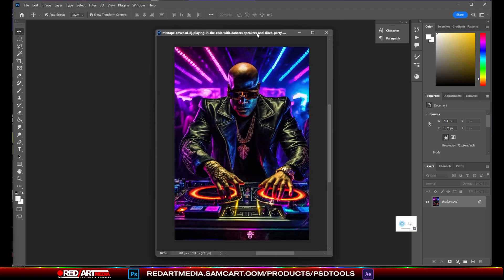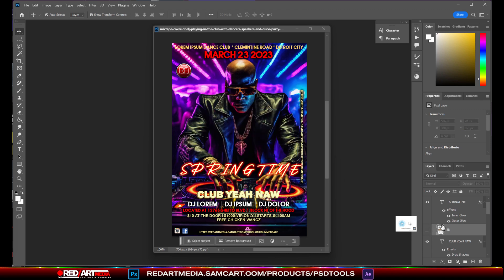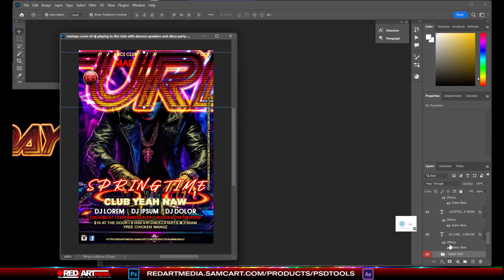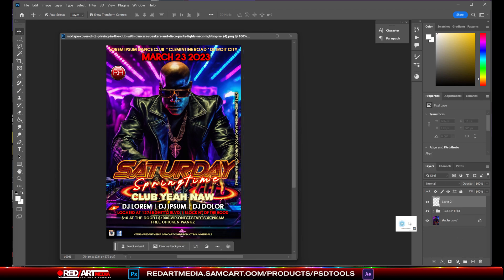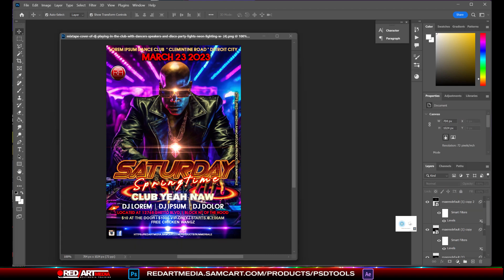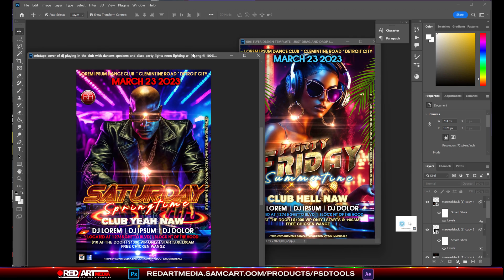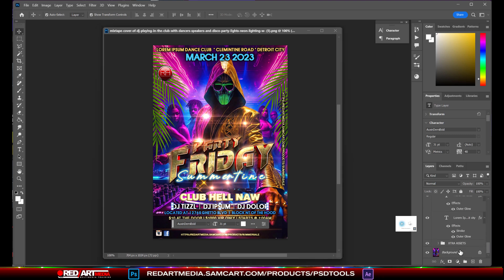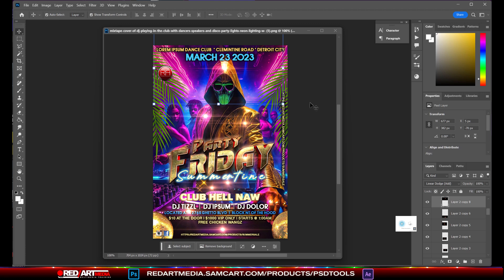Canva Tutorial Canva Animation Tutorial | Step-by-Step FLYER DESIGNS! Make $1,328 Per WEEK! AI Art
Canva Tutorial Canva Animation
AI Art Adobe Photoshop for PREMIUM FLYER DESIGNS! Make $1,328 Per WEEK!!! using AI Art Technology
Red Media Training is running a special for 3 days, check out what you get, and click on the link above to learn more.

If you are reading this then you are one of those who is curious as I was about this whole new AI crap that's going around, only until I actually took the time to learn understand and apply me to becoming an EXPERT at AI Art, and low and behold, I will never EVER  be the same graphic arts for the rest of my days. Not only does AI speed up my creativity but it literally unleashes a beast of intelligence I never truly understood I had. I would like to pour out the floodgates of knowledge unto you.

AI goes so deep, that you literally have to reset your mindset to get it and understand it, but I promise you, once you clearly understand the "DIRECTION" in which it is going, you'll then begin to understand what you will be able to do and how you will approach your art or graphic art from this point moving forward.

If you are still reading this, then take advantage of this offer that I have for you and you only. If you're reading this it's because you were just as curious as I was, it took me months to open my eyes to what is going on in the AI Universe, but once my eyes were open I could and would never ever go back to the way I thought, and approached artwork, design and beyond.

Click the link, trust me, download the assets I have for you, and get automatically registered into my online courses, I 100% guarantee it's going to absolutely blow your head CLEAN OFF! That's my oath to you!